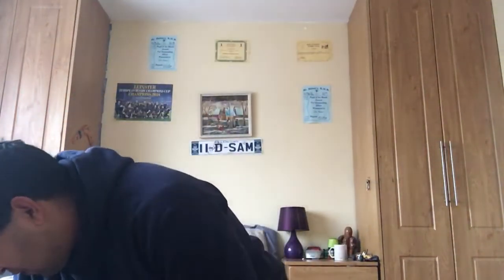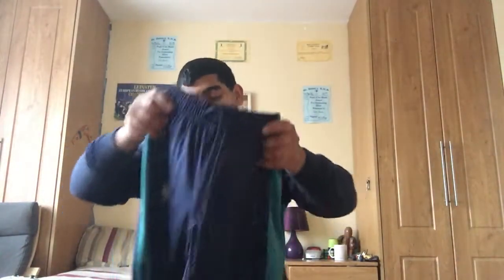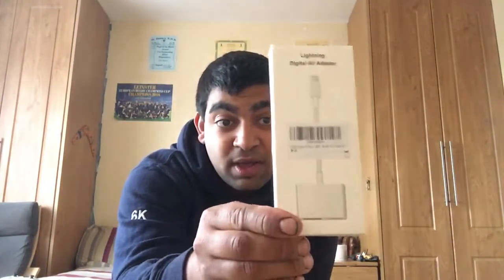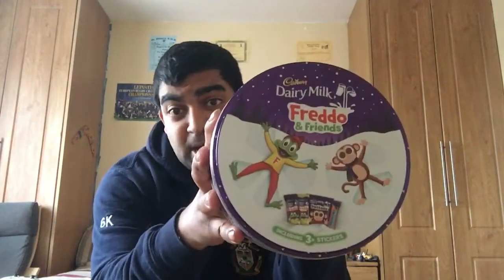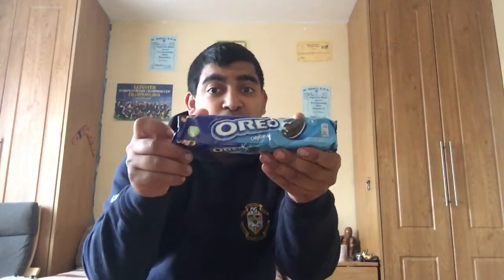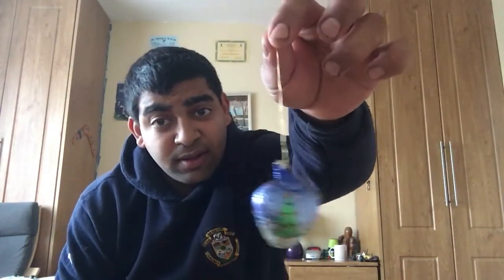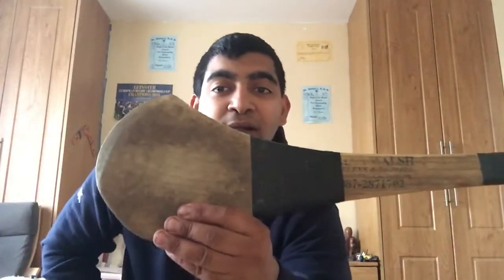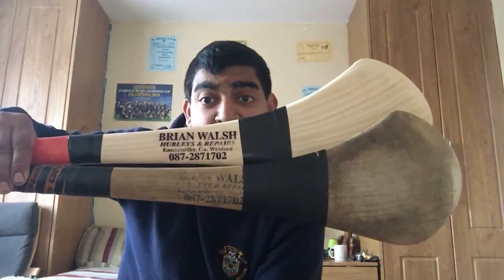What did I get for Christmas 🎄/Christmas vlog/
Get the word out to your friends & family thanks.

Started YouTube  channel year 2018 :) hope you like it.